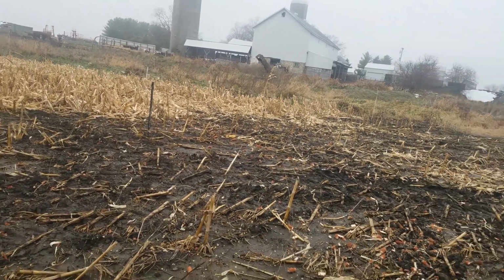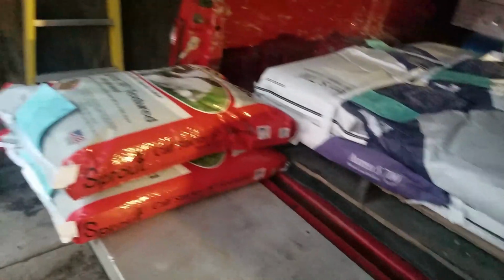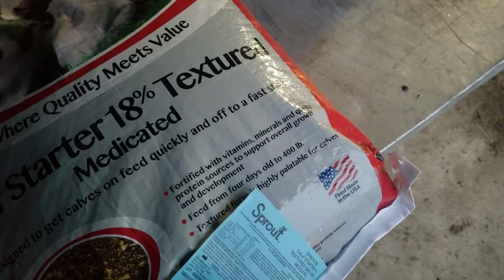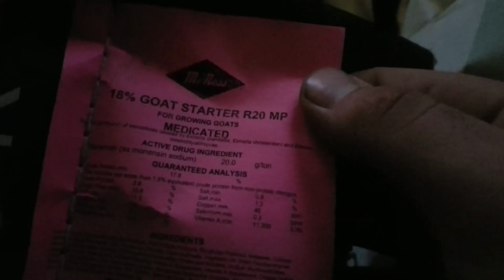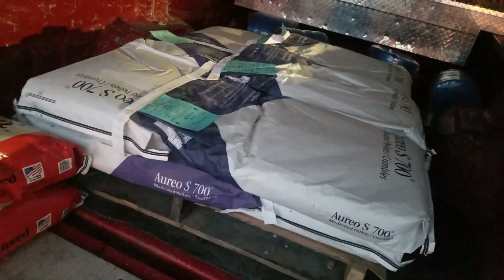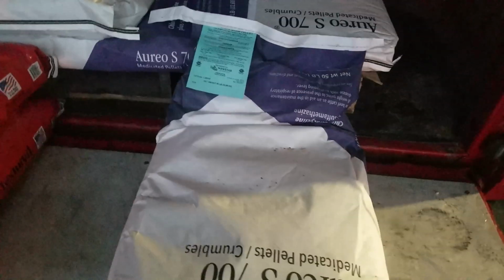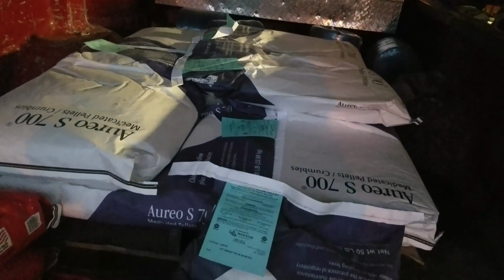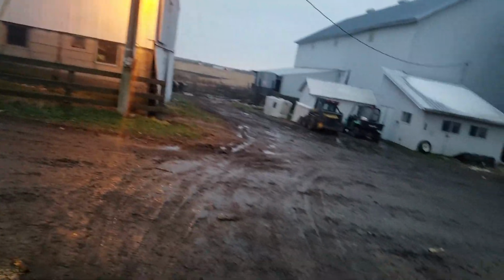Fencing cornstalks! Why do we feed medicated feed?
I set up a fence for the cows to graze some corn stalks. We got some feed for all the animals and I talk about the importance of medication in feed.